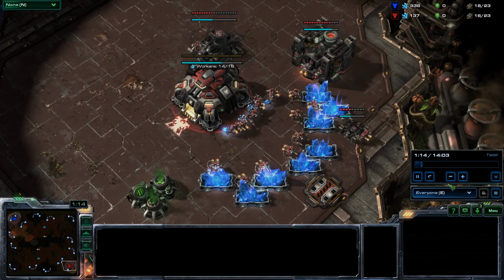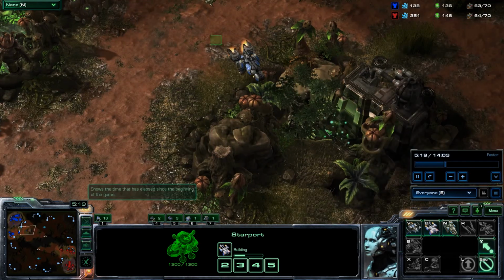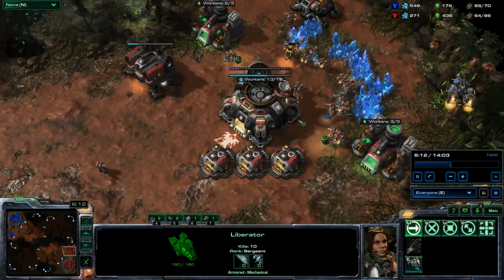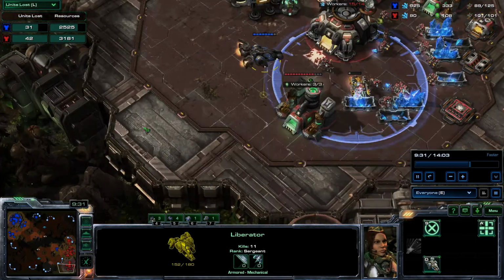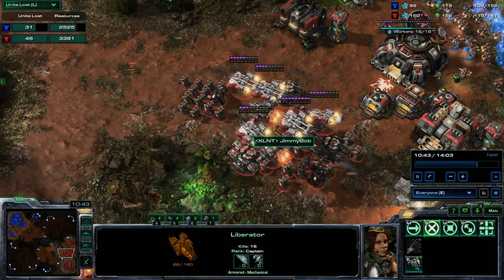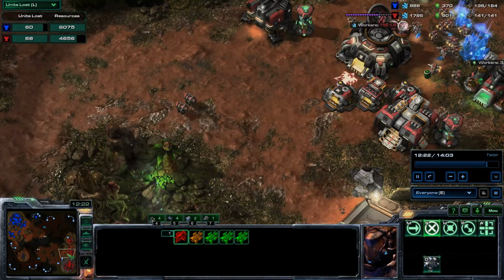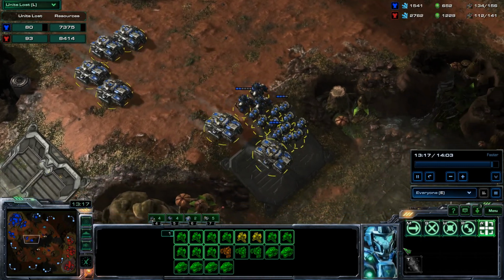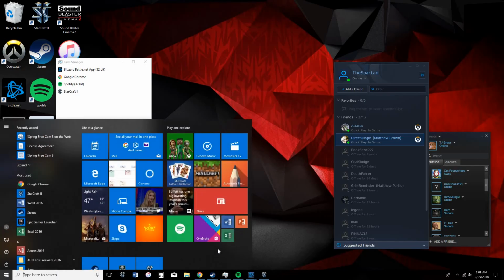Starcraft 2 LoTV TvT Bio and Tanks Build